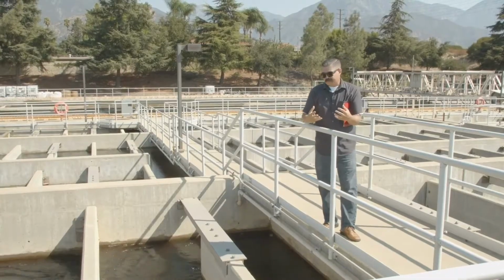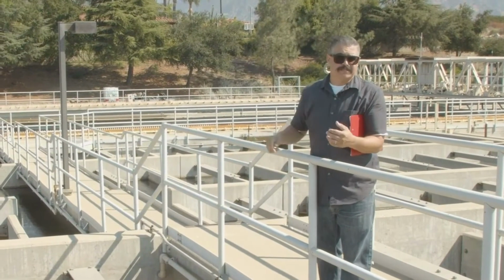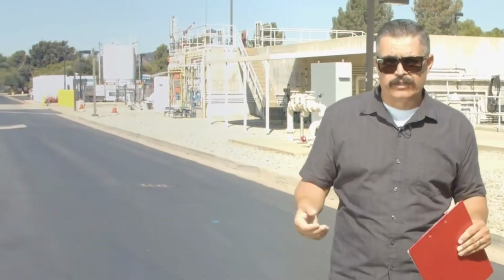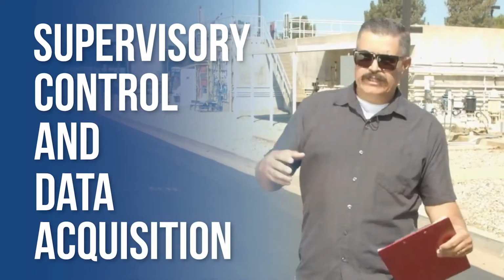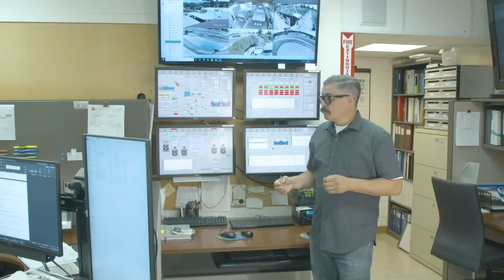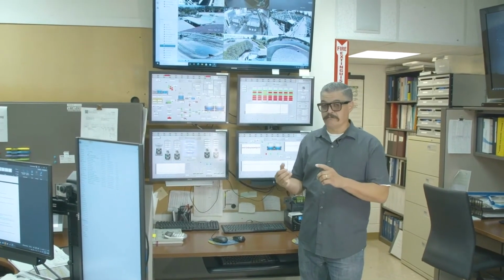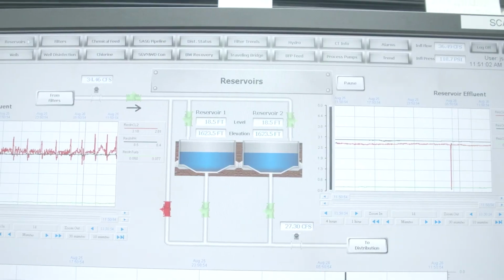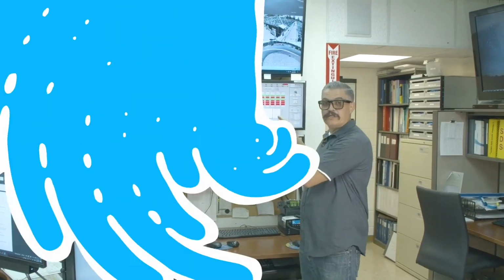RWD Virtual Treatment Plant Tour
Learn where your water comes from, how it is treated and how it delivered to your house! What a journey Wendy and Wally have to go on.